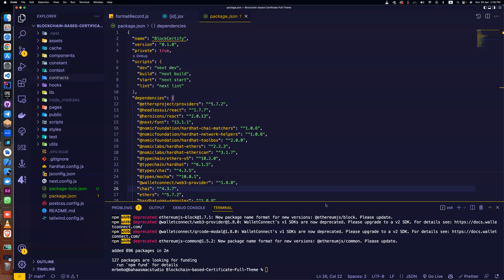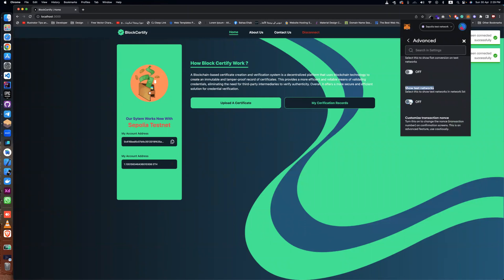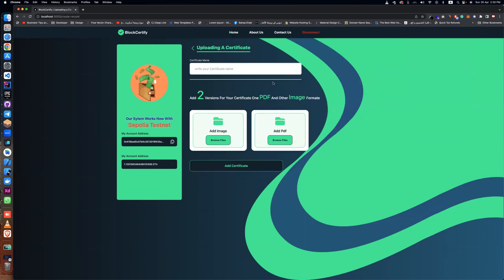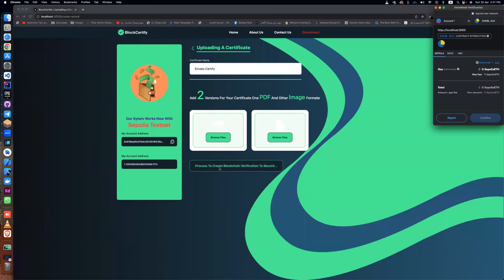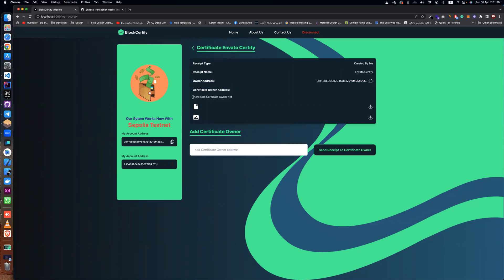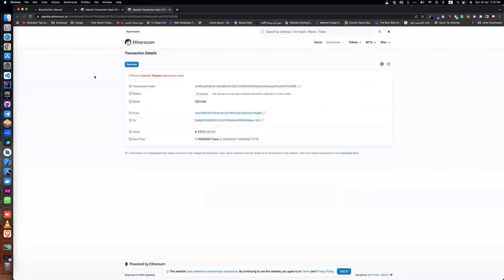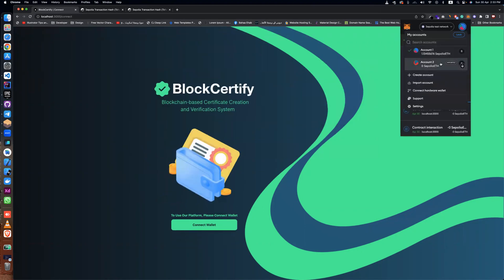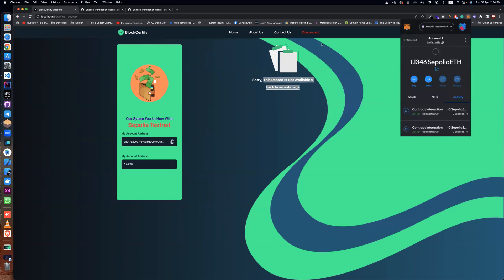BlockCertify - A Blockchain-based certificate creation and verification system Full Theme -PREVIEW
A Blockchain-based certificate creation and verification system is a decentralized platform that leverages the power of blockchain technology to create a secure and tamper-proof record of certificates. This system enables organizations to issue digital certificates to individuals, which are then recorded on a blockchain network. The certificates are stored in a decentralized manner, meaning that they are not controlled by any single entity or authority.

The use of blockchain technology ensures that the certificates cannot be modified or deleted once they have been added to the network, providing an immutable record of the individual's achievements. This makes the verification of credentials much more efficient and reliable, as there is no need to rely on third-party intermediaries to verify the authenticity of the certificate.

In addition, the use of a blockchain-based system eliminates the possibility of fraud and ensures that the certificates are secure and trustworthy. This provides greater confidence and trust in the credential verification process and reduces the likelihood of disputes or challenges regarding the authenticity of a certificate.

Overall, a Blockchain-based certificate creation and verification system offers a more secure, efficient, and reliable solution for credential verification, empowering individuals and organizations with the ability to manage and verify credentials in a decentralized and tamper-proof manner.